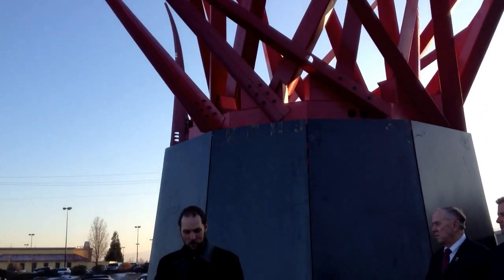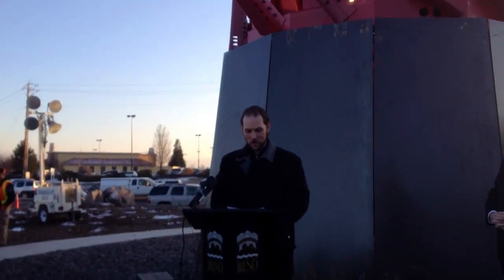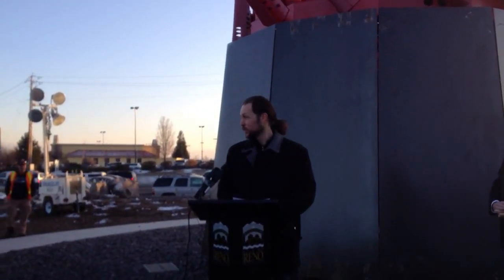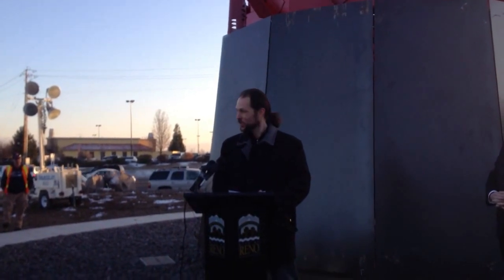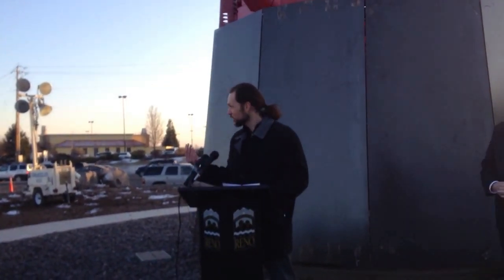Reno Star's connection to Burning Man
At Reno Star Dedication, Art Domagalo, Chair of the City's Art and Culture Commission, explained how Burning Man staff help to select the artist and tested the public art on the playa.